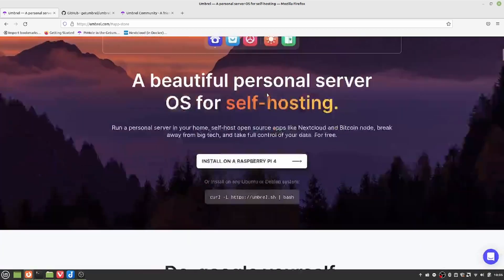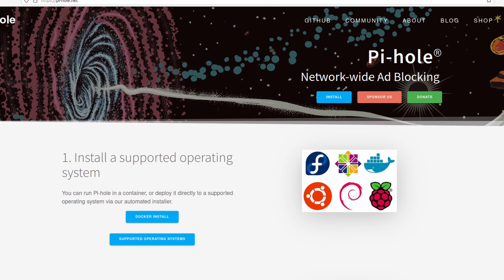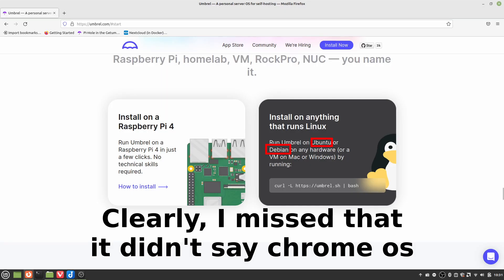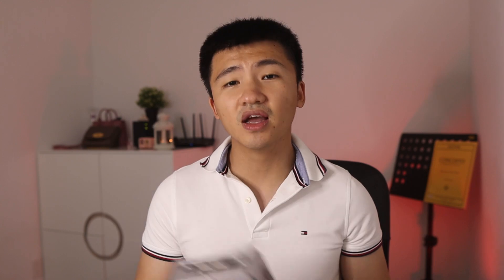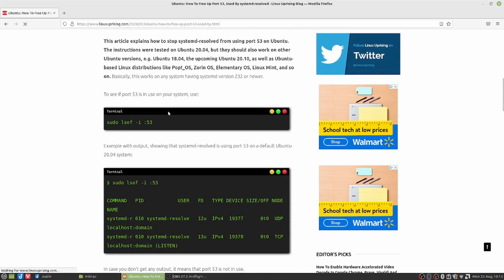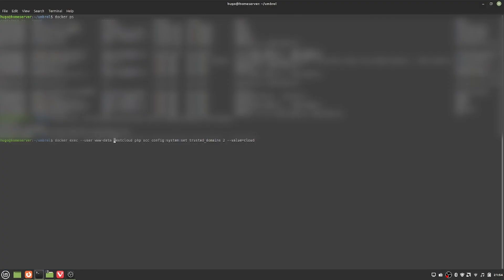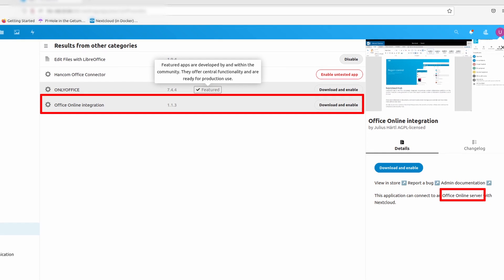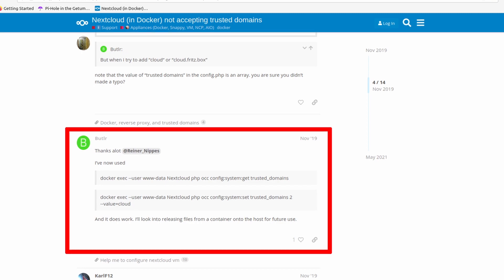Umbrel: Linux's New Face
Umbrel OS review: Installing and trying out Umbrel as a self-hosting server (not bitcoin lightning node) to see if it is really good for beginners.

1. ssh into your Umbrel server
2. check if 53 is taken
sudo lsof -i :53
you should see 2 lines with UDP and TCP service (if you don't see them it is not the same issue your pi-hole installation is stuck)
3. edit file
sudo nano /etc/systemd/resolved.conf (you can use your favorite linux editor)
4. uncommit the line DNS and DNSStubListener (set it to no) so the file looks like
[Resolve]
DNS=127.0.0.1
LLMNR=no
MulticastDNS=no
DNSSEC=no
DNSOverTLS=no
Cache=no
DNSStubListener=no
ReadEtcHosts=yes
5. create a symbolic link
sudo ln -sf /run/systemd/resolve/resolv.conf /etc/resolv.conf
6 stop umbrel server
cd umbrel/scripts (from your default user folder)
sudo ./stop.sh
7. see if you have any pi-hole docker container running
docker ps
docker kill {docker name column from the output of above command}
docker rm {the same docker names you just killed}
8. reboot
9. install pi-hole from your umbrel app store again (and hope it go through)

To fix the nextcloud issue
(reference
1. list your docker containers
docker ps
2. check the domain setting
docker exec --user www-data Nextcloud php occ config:system:get trusted_domains
3. add the ip address of Umbrel to the next number
docker exec --user www-data Nextcloud php occ config:system:set trusted_domains 2 --value=cloud
let's say you see 1 entry after step 2, here you should enter 2
4. (optional) use the command from step 2 to make you you added it correctly
5. refresh your nextcloud page (and hope it fixes the issue)